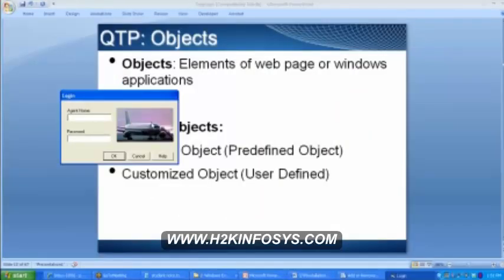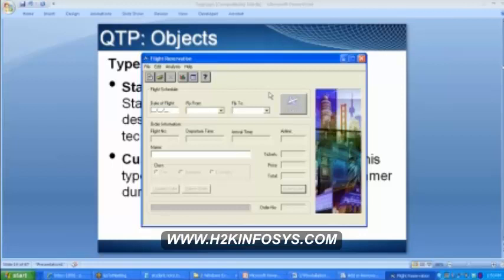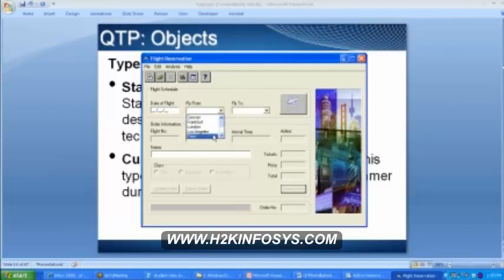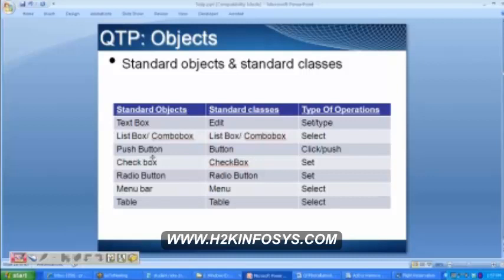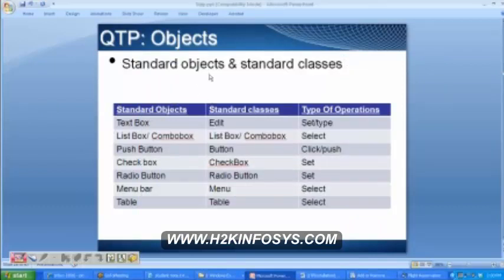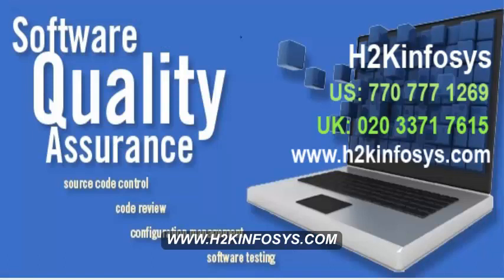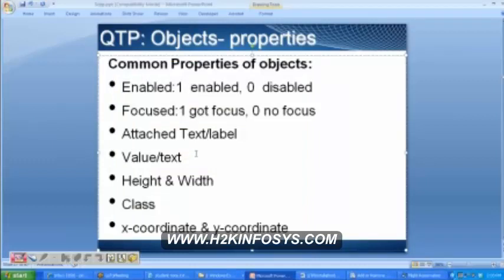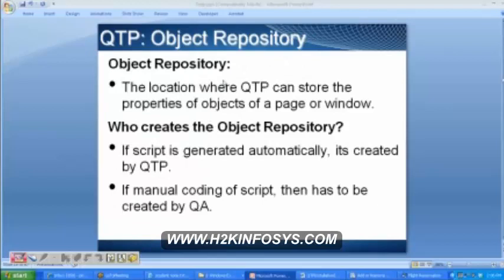QTP Online Tutorials For Beginners | uft/qtp | uft workshops| uft hp| Free Demo | H2KInfosys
Our QTP Training is 100% job oriented with real-time project work to gain hands-on experience using Cloud Test Lab. Our experienced staff will assist you to prepare your resume and will conduct mock interviews to help you gain confidence to face real interviews. We also help with recruiter driven job placement assistance.